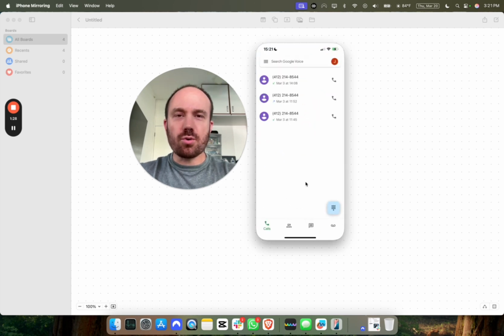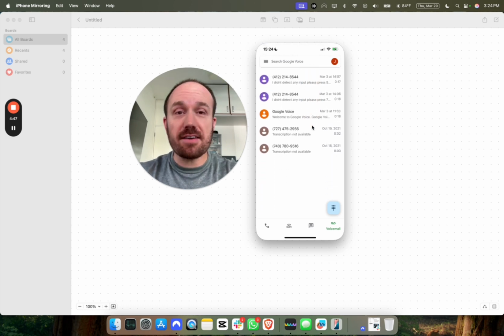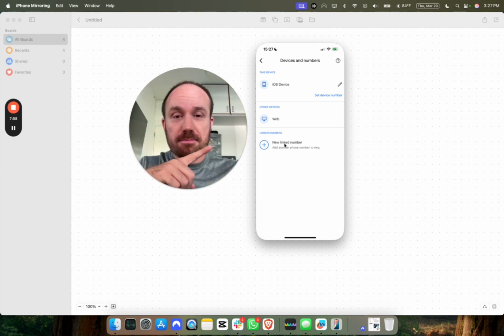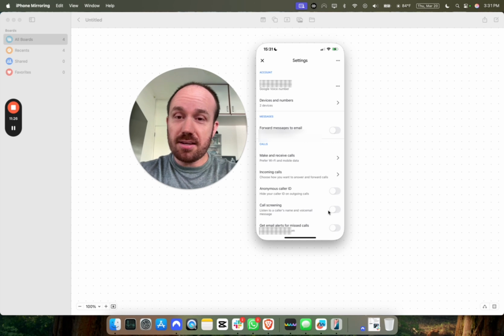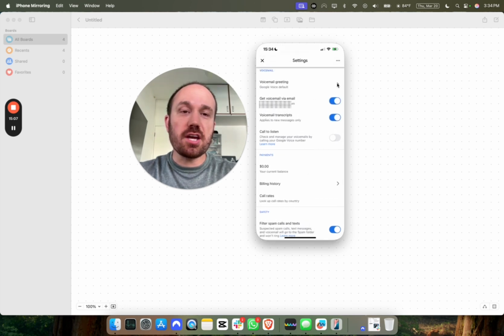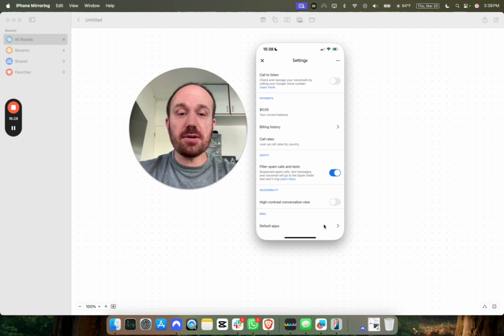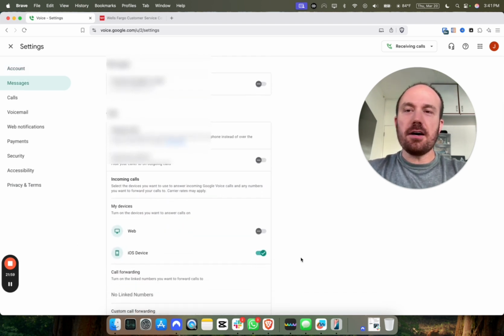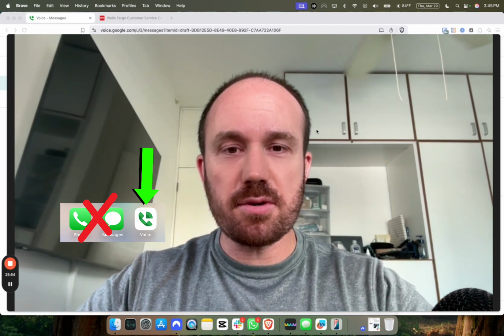How to Use Google Voice as an Expat in 2025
Finally ported your number to Google Voice?  Learn how to unlock the full potential of Google Voice with this step-by-step guide on how to use Google Voice as an expat!  If you're already living abroad or just considering international living, this video will show you exactly how to use your US phone number after porting it to Google Voice.

Here's what I cover:
- How to use Google Voice for calls and texts on your ported number
- Explanation of every single setting in the Google Voice menu
- How Google Voice international calling is billed and how to make free calls to USA
- How I manage spam and optimize the app for use as an expat
- How to use Google Voice in a browser

This video is your ultimate guide on how to configure Google Voice so you can call your bank or any other landline in the USA for FREE.  If you're an expat, digital nomad, or frequent traveler, this guide has you covered with everything you need to stay in touch back home and never miss another two factor authentication (2FA) text.

Your support helps me create more valuable content for expats and international travelers like you.

CHAPTERS:
00:00 - Intro
00:14 - Google Voice Dialer Setup
03:07 - Google Voice Settings Overview
10:59 - Advanced Google Voice Settings
16:33 - Using Google Voice on the Web
20:15 - Google Voice on Computer
20:56 - Making Calls from Browser
21:47 - Sending Texts from Browser
21:57 - Post-Porting Steps for Google Voice